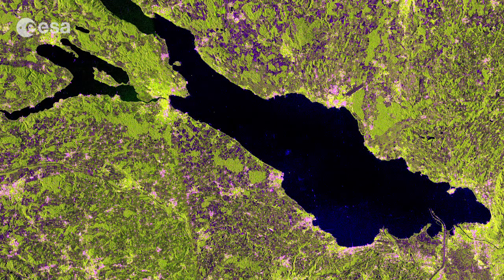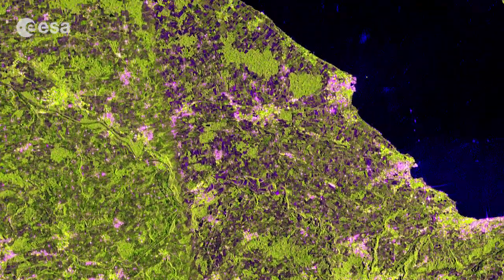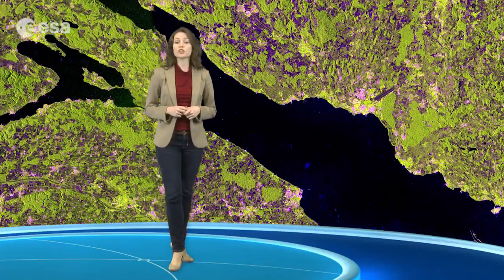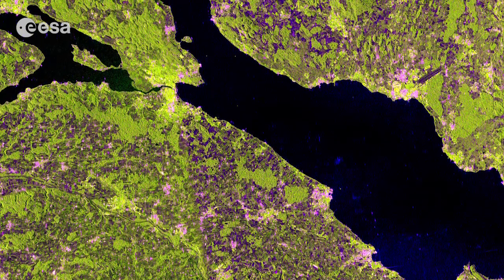Earth from Space: Rhine waters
Earth from Space is presented by Kelsea Brennan-Wessels from the ESA Web-TV virtual studios. In the one-hundred-seventh edition we examine a Sentinel-1A acquisition over Lake Constance.

to download the image.